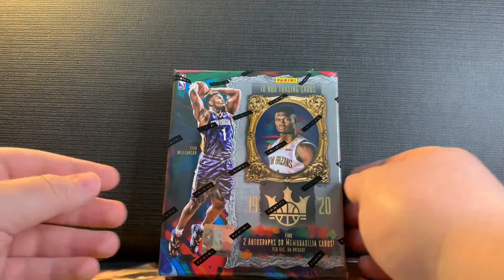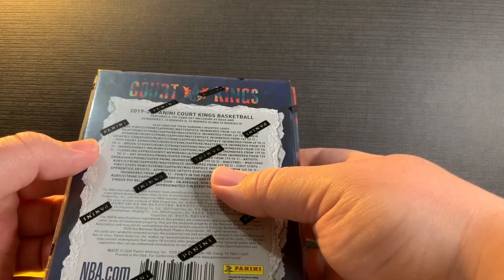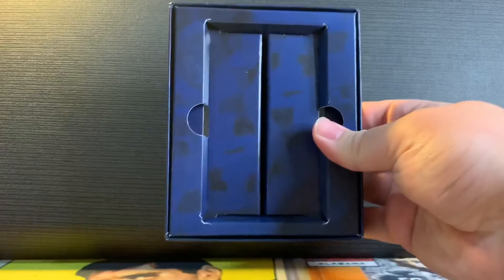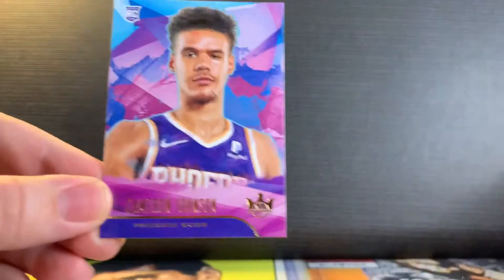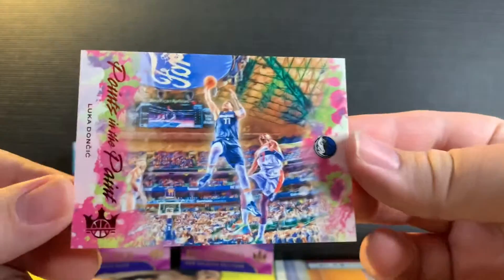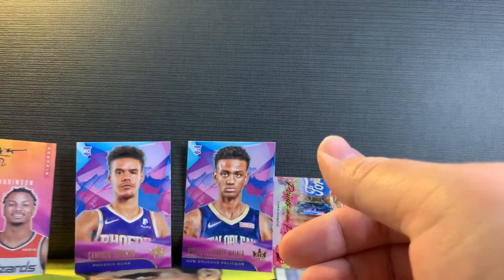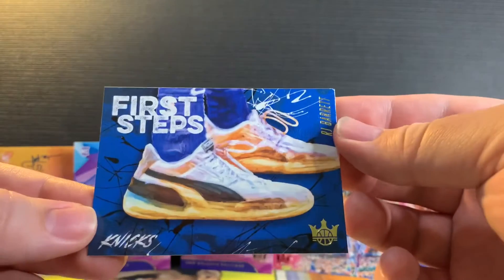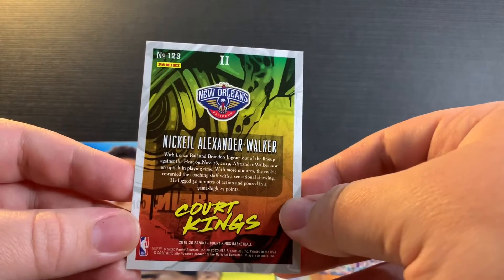2019-20 Court Kings Hobby Box Break Part 2 !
I found this court kings hobby box in my local card store for $300 its the 2nd Box of Court Kings i have opened super fun Box.